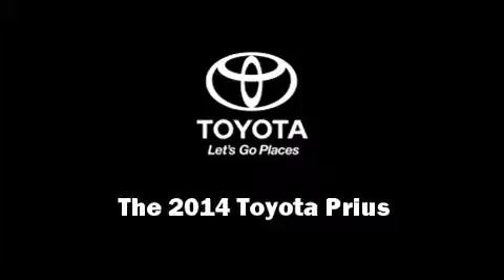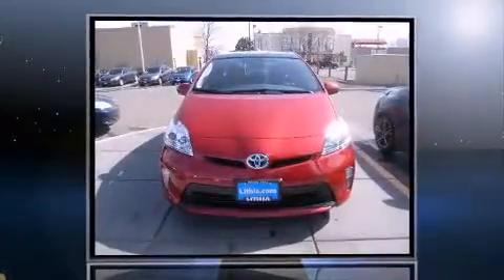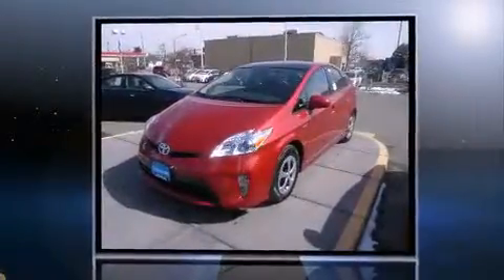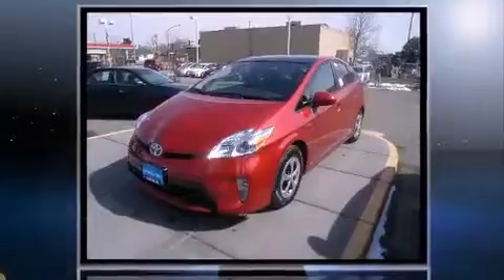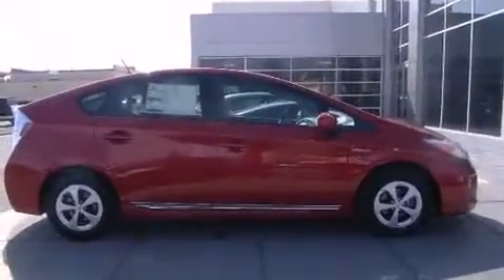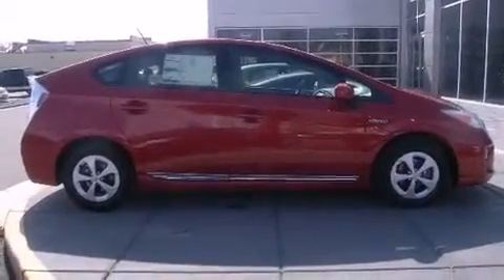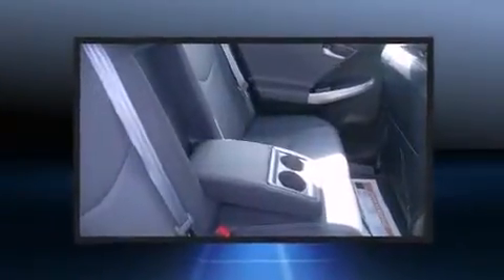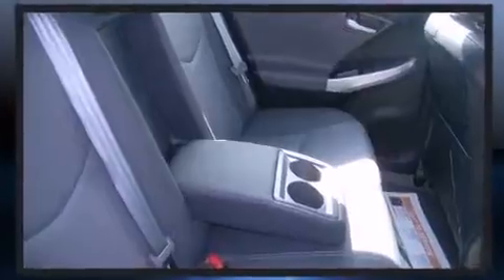2014 Toyota Prius in Billings, MT 59102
Introducing the 2014 Toyota Prius. Smooth gearshifts are achieved thanks to the 1.8 liter 4 cylinder engine, providing a spirited, yet composed ride and drive. Toyota infused the interior with top shelf amenities, such as: delay-off headlights, 1-touch window functionality, tilt steering wheel, power door mirrors, remote keyless entry, an overhead console, and air conditioning. Storage solutions are integrated throughout the interior, demonstrating thoughtful attention to detail. Premium sound drives 6 speakers, providing you and your passengers a sensational audio experience. Toyota also prioritized safety and security by including: dual front impact airbags, head curtain airbags, traction control, brake assist, anti-whiplash front head restraints, a panic alarm, and 4 wheel disc brakes with ABS. With electronic stability control supplementing mechanical systems, you'll maintain precise command of the roadway. We have a skilled and knowledgeable sales staff with many years of experience satisfying our customers needs. We'd be happy to answer any questions that you may have. We are here to help you.